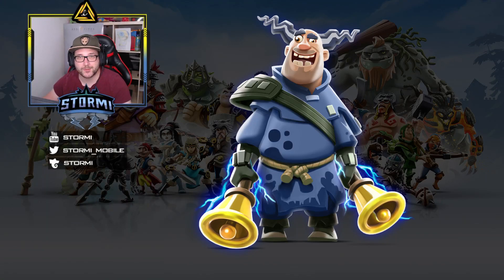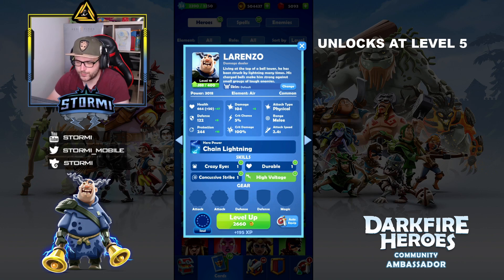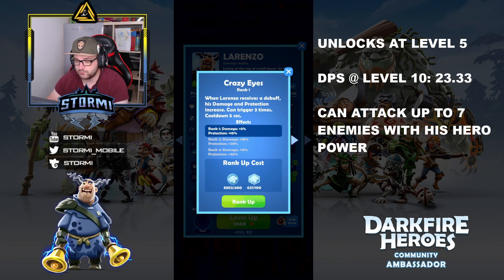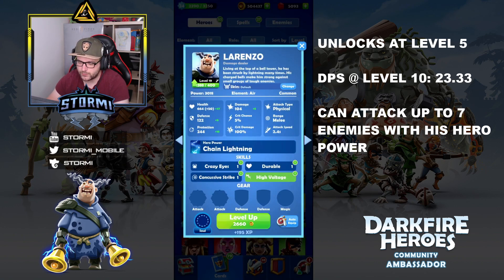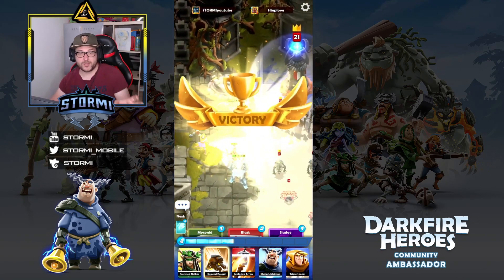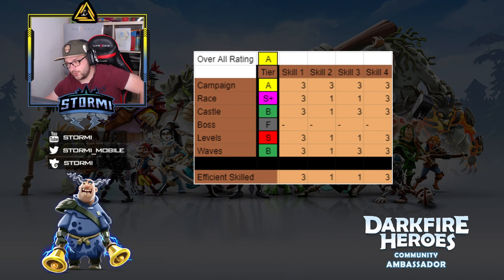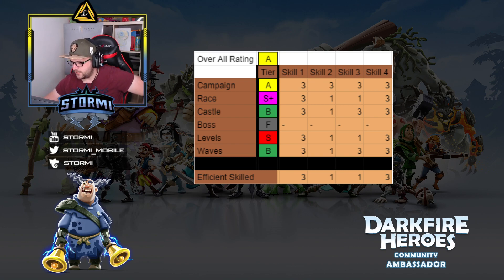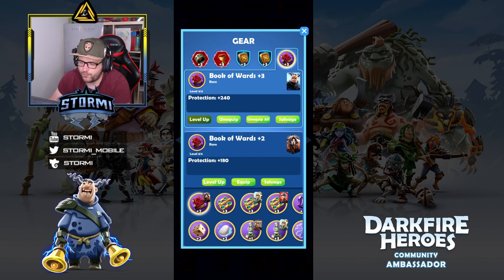🚨LARENZO HERO GUIDE - All necessary Infos | Darkfire Heroes #98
In this video i will answer you the following questions:
What is the core function of Larenzo ?
How to use Larenzo ?
Which gear should i apply to Larenzo ?

0:00​ 🠚 Intro
0:29​ 🠚 Core Stats + Hero Power
3:10 🠚 Skills
5:37 🠚 Larenzo in action
7:45 🠚 His Ratings!
9:39 🠚 Which skill to level first?
12:06​​​​ 🠚 Which gear to equip?
14:35​​​​ 🠚 What are your thoughts?
Collect and battle with more than 75 heroes from 6 unique factions in this action fantasy RPG game.

Assemble teams, build strategies, and lead the brave fight against evil enemies and monsters! Prove your skills as you cast magic spells and unleash powerful special attacks to save the lost realm in this battle fantasy RPG adventure. Unlike idle games, Darkfire Heroes lets you show your skills in the entire fight against evil enemies or an evil dragon boss.

Upgrade your hero and customize your gear to master battle and fight tactics. Play a massive campaign that pits you against evil minions, brutal boss monsters and otherworldly beasts, like ancient dragons. Go up against global opponents in the PVP Arena.

The video is unofficial  "Fan-made" content and it is not endorsed by Rovio.